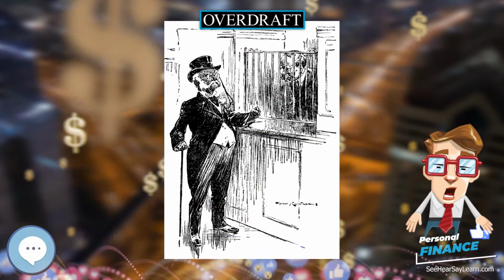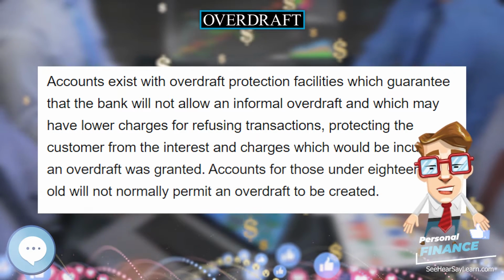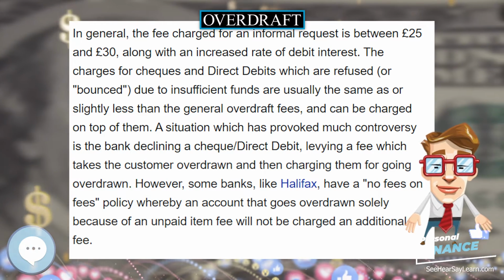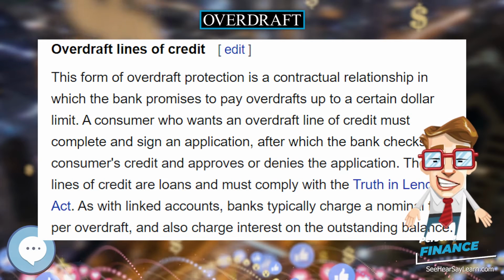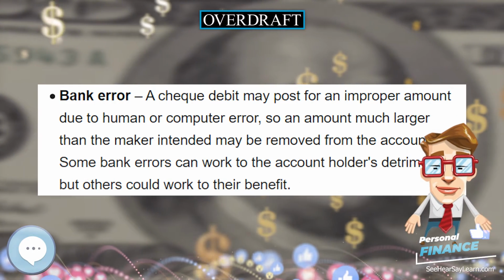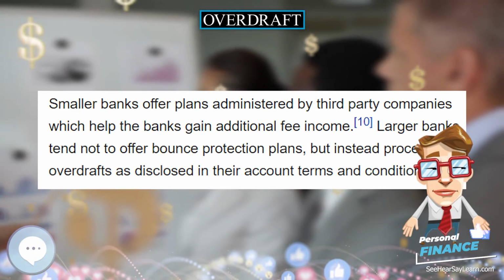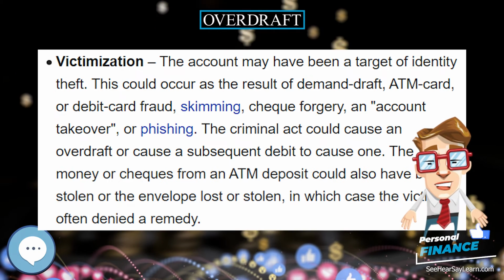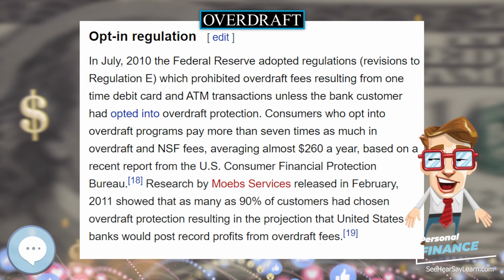Overdraft 💲 PERSONAL FINANCE 💲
An overdraft occurs when money is withdrawn from a bank account and the available balance goes below zero. In this situation the account is said to be "overdrawn". If there is a prior agreement with the account provider for an overdraft, and the amount overdrawn is within the authorized overdraft limit, then interest is normally charged at the agreed rate. If the negative balance exceeds the agreed terms, then additional fees may be charged and higher interest rates may apply.